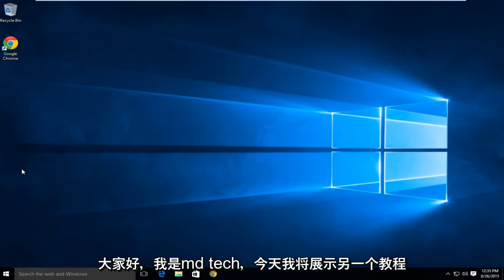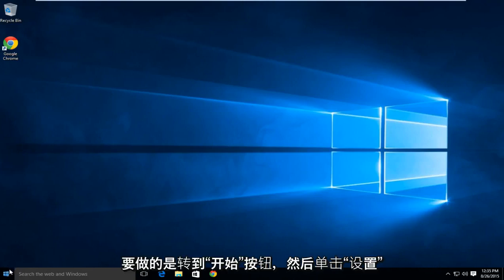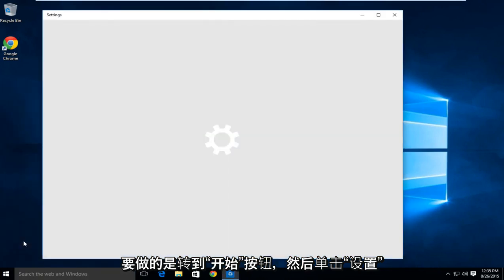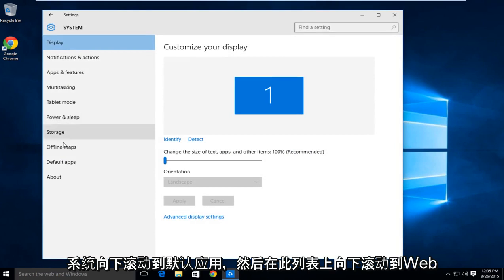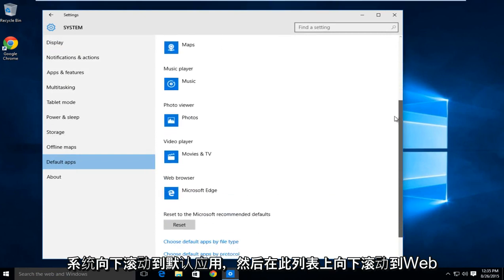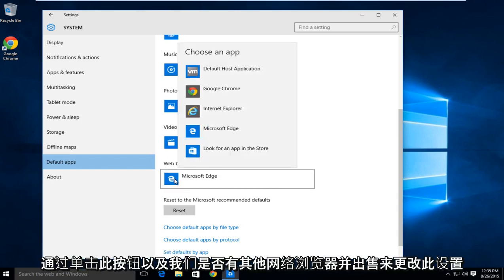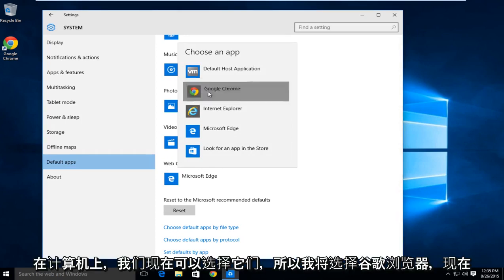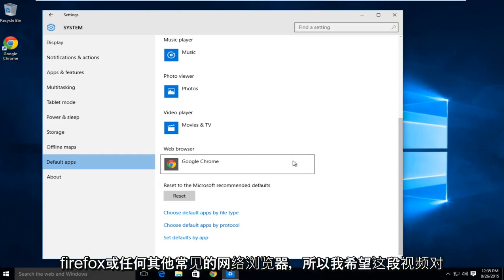如何在Windows 10中更改默认的Web浏览器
这是一个简短的教程，介绍如何将Windows 10中的默认浏览器更改为任何流行的Web浏览器，例如Google Chrome，Mozilla Firefox，Opera等。

您可能会认为，过去几天围绕Windows 10进行的所有讨论几乎都不可能更改Windows 10中的默认浏览器。

但是，实际上，在Windows 10中更改默认的Web浏览器非常容易，更改只需不到一分钟的时间。

本教程适用于所有受支持的硬件制造商（例如Dell，HP，Acer，Asus，Toshiba，Lenovo和Samsung）运行Windows 10操作系统（家庭，专业，企业，教育）的计算机，笔记本电脑，台式机和平板电脑。 。